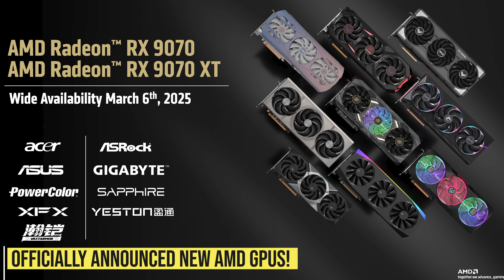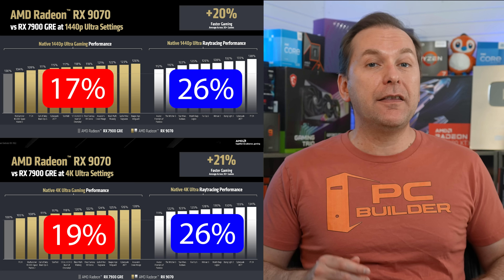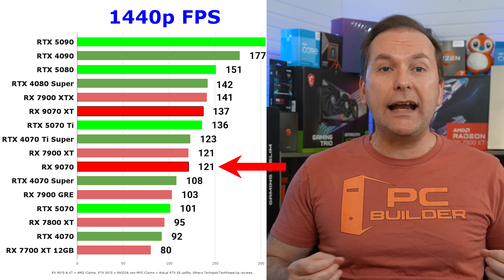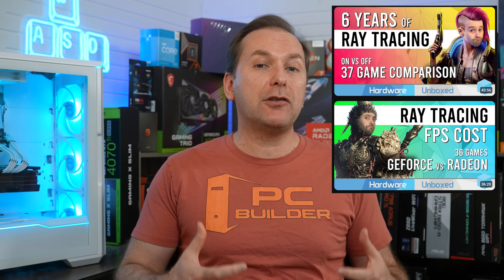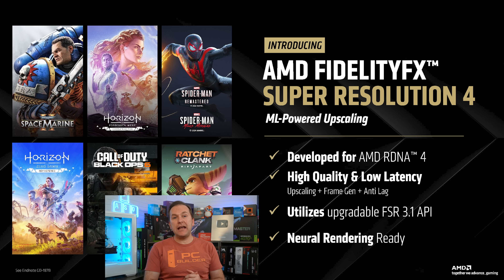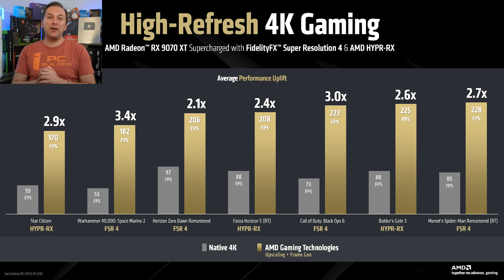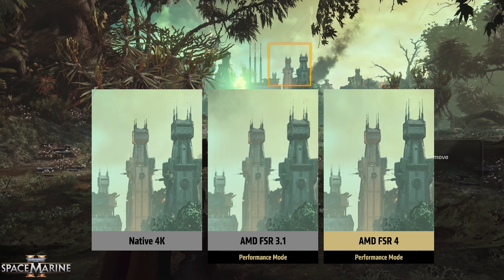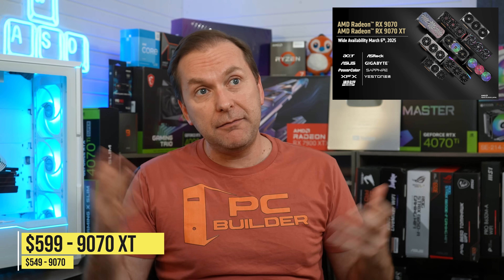AMD DID IT!! 9070 XT Specs, Price, Performance, FSR 4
RX 9070 XT & RX 9070 Announcement breakdown. Performance RX 9070 XT vs 5070 Ti, RX 9070 vs RTX 5070, FSR 4, Price, Specs, and Value analysis. Should you buy an RX 9070 XT, RX 9070 or wait? RTX 5070 performance and RTX 50 stock update🔻Click More For Links🔻

We cover AMD's annoucement of the Radeon RX 9070 XT & RX 9070 graphics cards, launching March 6th. We review performance at 1440p and 4K including RX 9070 XT vs RTX 5070 Ti and RX 9070 vs RTX 5070, ray tracing performance, new FSR 4 upscaling technology, full RX 9070 XT & RX 9070 specs including power usage, and more. And we give our thoughts on RX 9070 XT price and RX 9070 price and availability for launch, along with RTX 50 series stock.

▶️Best Buy

▶️Best Buy

▶️ RTX 5090
▶️ RTX 5080
▶️ RTX 5060 Ti (Mid 2025?)
▶️ RTX 5060 (Mid 2025?)
▶️ RTX 4060
▶️ RTX 3060 12GB

*AMD Radeon Graphics Cards*
▶️ RX 9060 XT (Mid 2025?)
▶️ RX 9060 (Mid 2025?)
▶️ RX 7600 XT
▶️ RX 6600

▶️ ARC B580
▶️ ARC B570
▶️ ARC A750

0:00 RX 9070 XT & 9070 Finally Here!
0:22 RX 9070 XT Performance Claims
1:09 RX 9070 Performance Claims
1:49 RX 9070 XT vs 5070 Ti, RX 9070 vs 5070
2:37 RX 7900 GRE Data vs 4070 Super
3:06 1440p RX 9070 XT vs RTX 5070 Ti & 7900 XTX
3:30 1440p RX 9070 vs RTX 5070, 7900 XT
3:44 4K 9070 XT vs RTX 5070 Ti & 7900 XTX
4:11 4K 9070 vs RTX 5070, 7900 XT
4:31 Ray Tracing Increase 9070 XT & 9070
5:04 Avg Ray Tracing vs Individual Games
5:33 Power Usage - 9070 XT & 9070 vs 5070 Ti & 5070
6:12 Partner Cards, VRAM, PCIE, DP version
6:33 FSR 4 vs DLSS vs FSR 3.1
7:00 FSR 4 Performance Better Than Native?
7:48 FSR 4 Supported Games, Anti-Lag
8:11 Upgraded Video Encoder (Streaming)
8:48 Fluid Motion Frames 2.1
9:34 RX 9070 XT Price, RX 9070 Price
10:07 RX 9070 XT Value?
11:04 RX 9070 Value?
11:45 9070 XT & 9070 vs 5070 Ti & 5070
12:22 Best GPU To Buy 2025